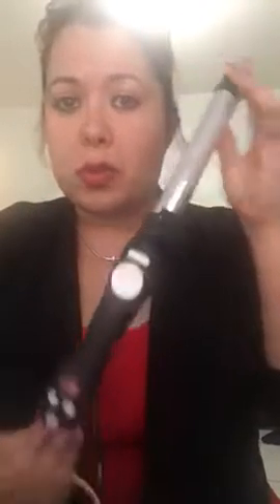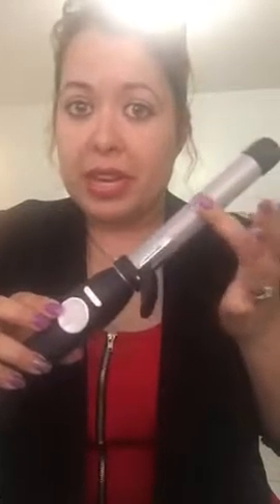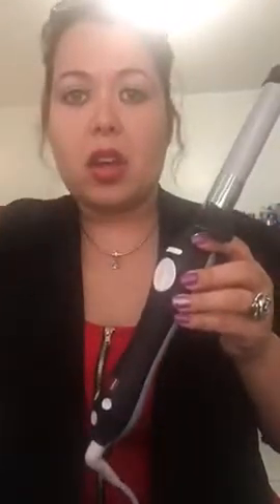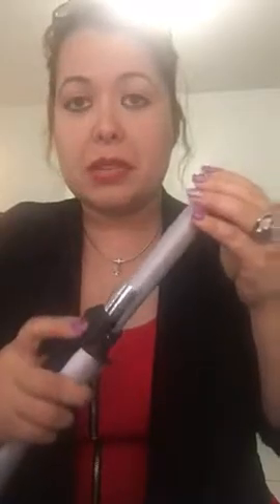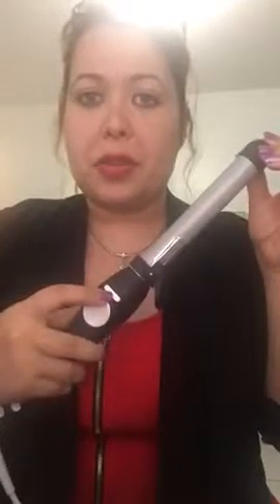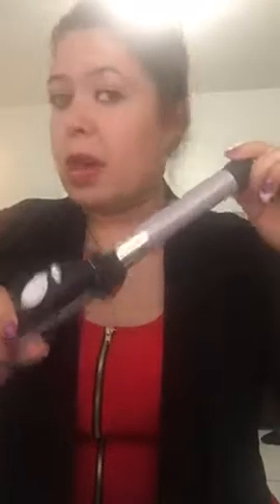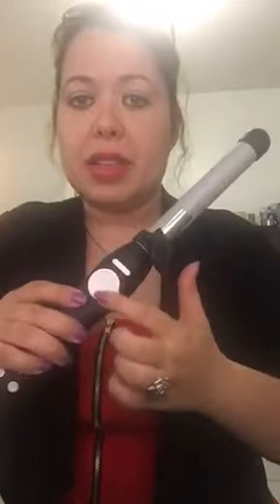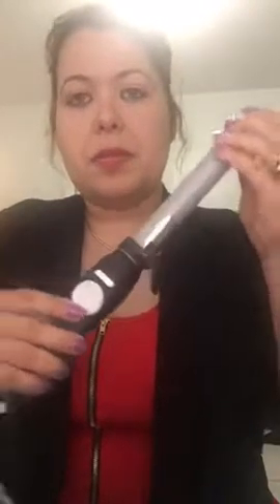Demonstration to using beach waver S1